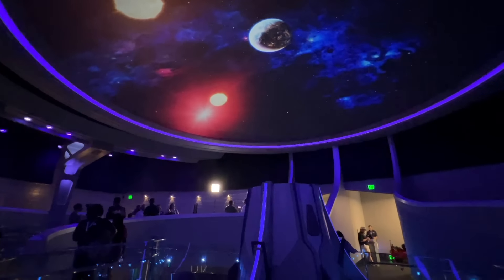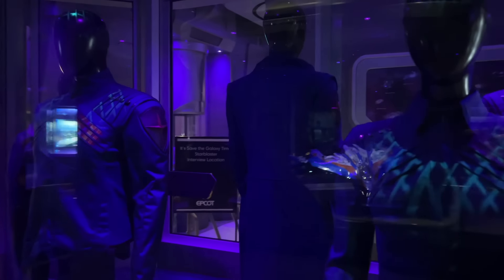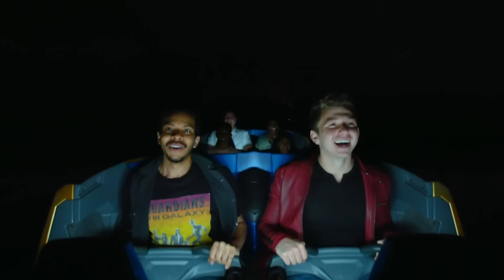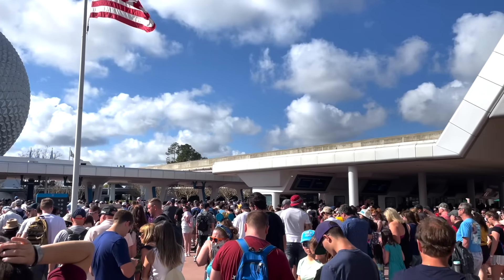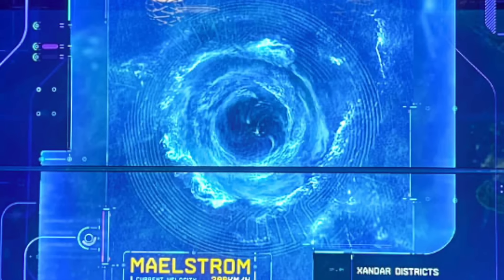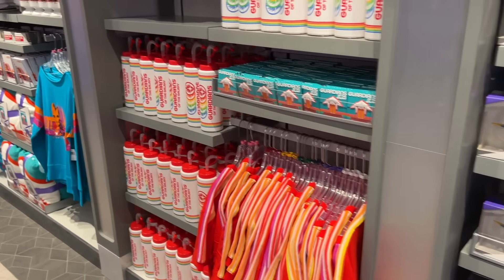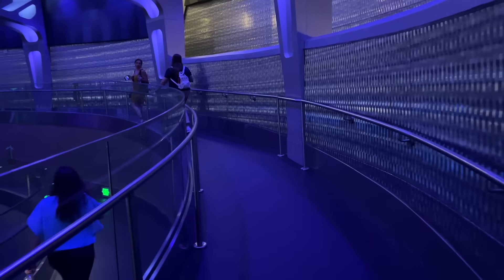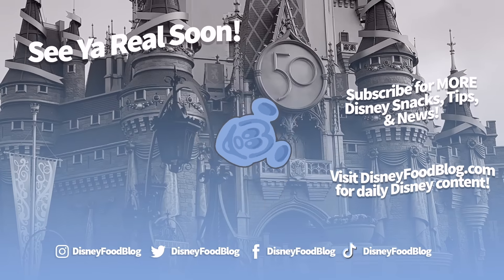The TRUTH About Disney's NEWEST Rollercoaster -- Guardians of the Galaxy: Cosmic Rewind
Disney’s NEWEST roller coaster is finally ALMOST here and EPCOT now has bragging rights as the most exciting park in Disney World…or does it? Is this new ride all it’s cracked up to be? We got a chance to ride before it opens to the public on May 27th, 2022 and we’ve got the tips, secrets, and the cold hard facts about Guardians of the Galaxy: Cosmic Rewind.